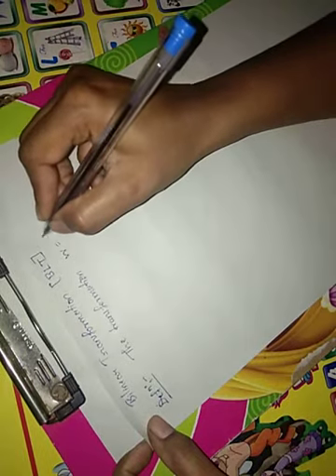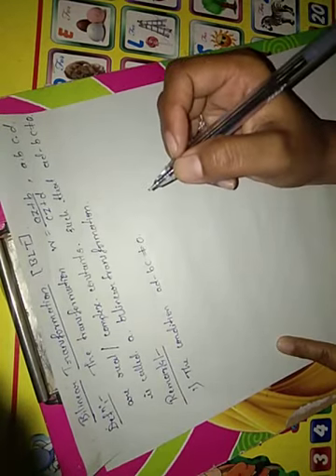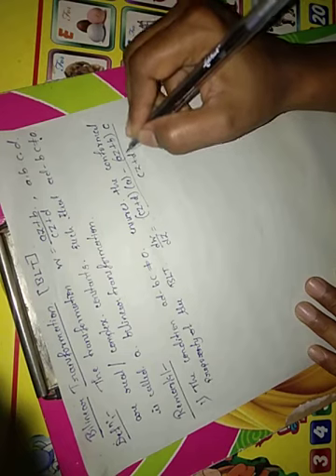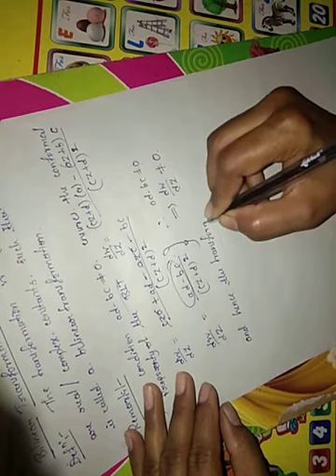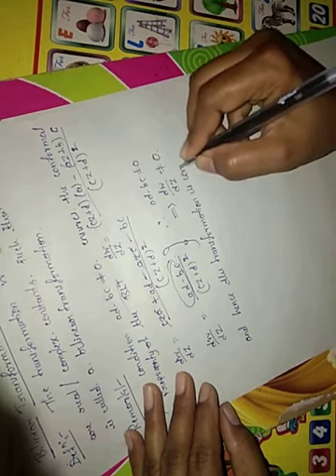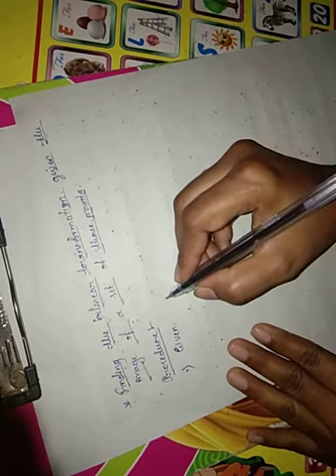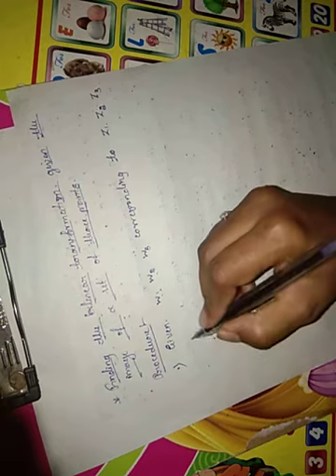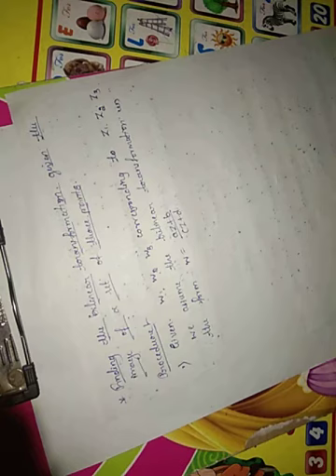18MAT41 Module-2 :- Bilinear transformation